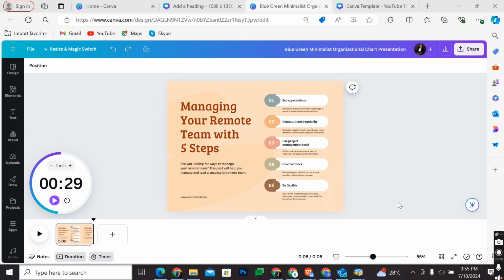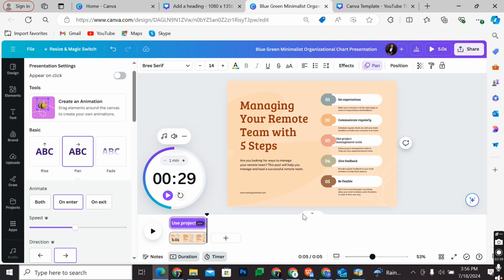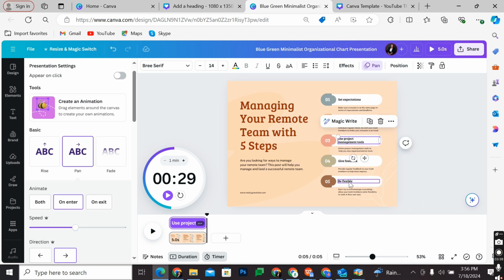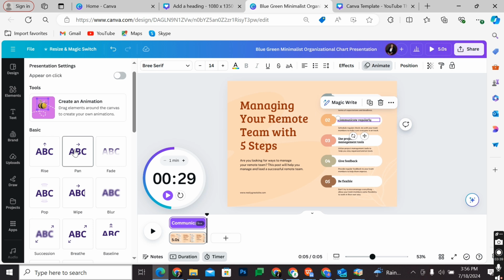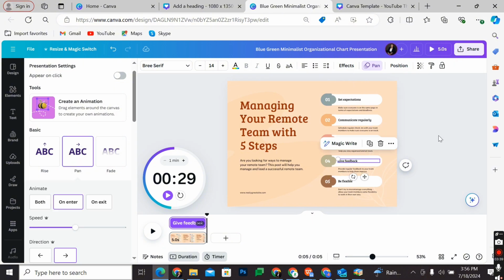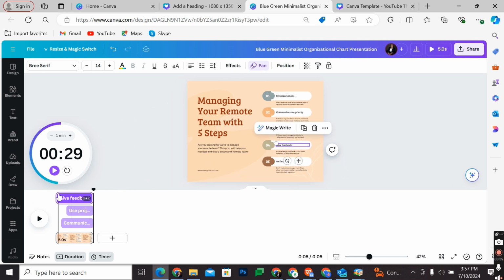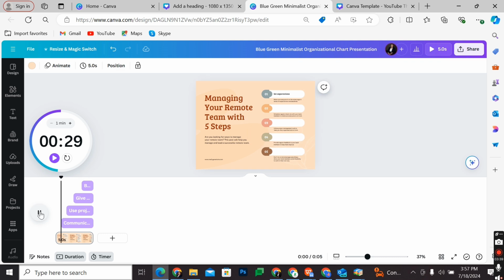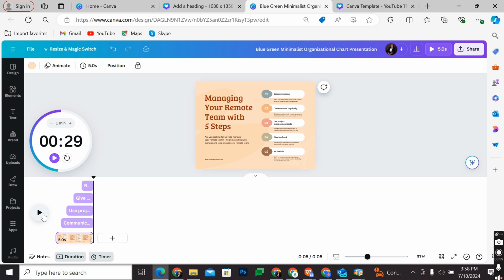How to Make Text Appear One By One on Canva [QUICK GUIDE]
In this video, I'm going to show you how to make text appear one by one on Canva.